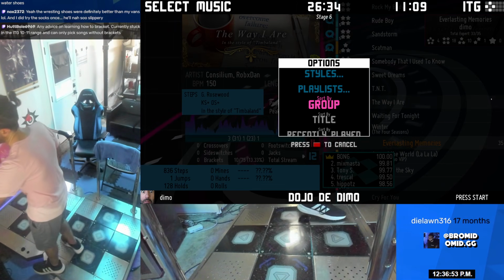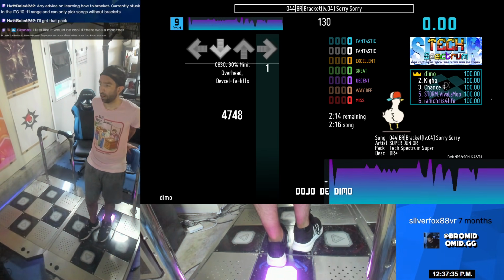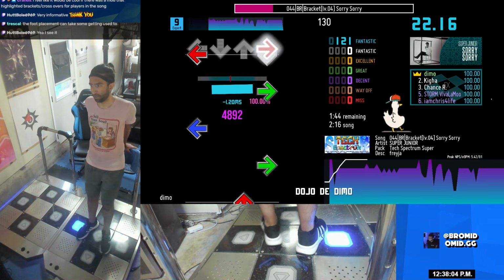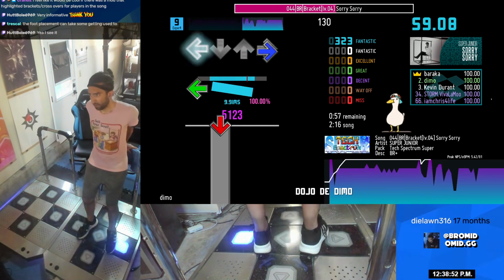ITG tech: how to do brackets (2025 ver.)